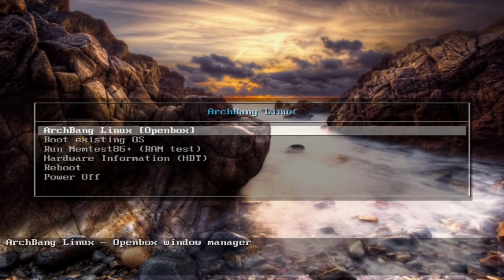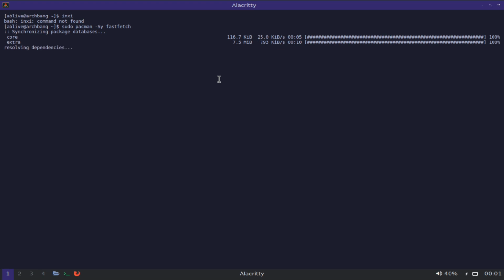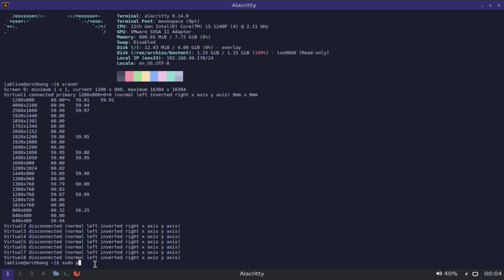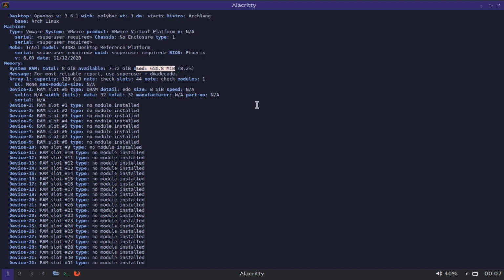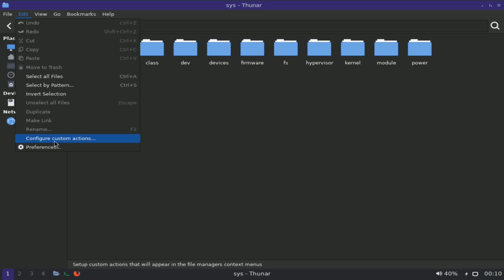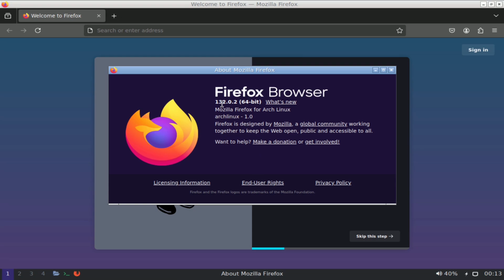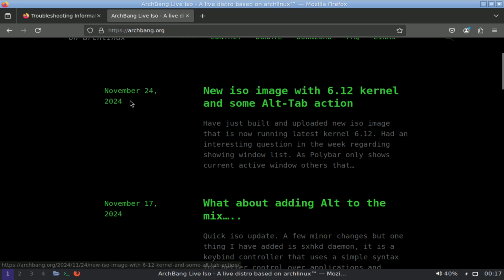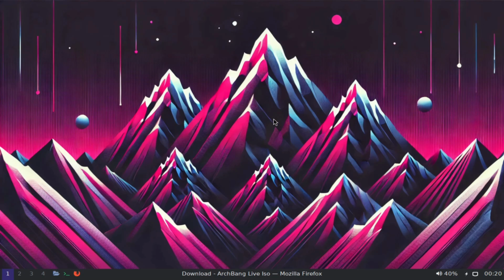Ultra Lightweight Linux OS for 512 MB Ram With Openbox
In This Video We Are Looking At Ultra Lightweight Linux OS for 512 MB Ram With Openbox | The ArchBang 2411.

Version 2411 of ArchBang Linux, a lightweight distribution based on Arch Linux and using the Openbox window manager, has been announced. Following the switch from Openbox to i3 as the window manager of choice, the new stable release of a minimalist Arch Linux-based distribution, 2411, has been announced. It is said that the new version is built on the 6.12 Linux kernel and comes with a new ISO image with some new Alt-Tab actions. The distribution, which has been Openbox-based for more than ten years, has now switched to the i3 window manager. However, it is now stated that we have been introduced to the DK Tiling window manager, which is based on dwm and bspwm and written from scratch, and it is stated that more information about dk can be found on the Archlabs forums. It is reported that the fast, up-to-date system is suitable for both desktop and portable systems. The new version reportedly comes with various updates.

Website Says ::

New iso image with 6.12 kernel and some Alt-Tab action
Have just built and uploaded new iso image that is now running latest kernel 6.12.

Had an interesting question in the week regarding showing window list. As Polybar only shows current active window others that are present might be minimized and not visible. Two ways to see window list one use Alt-Tab or middle click mouse on desktop. Have added Alt-Tab to list of binds and may add Super-Tab at some point.

Not had that much feedback other than that, downloads are good for new ArchBang version.

Anyone interested in adding picom to iso image?

Stay safe… 😉

Todays Video - ArchBang 2411 announced!